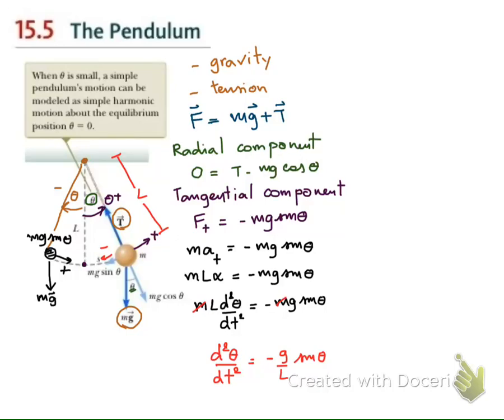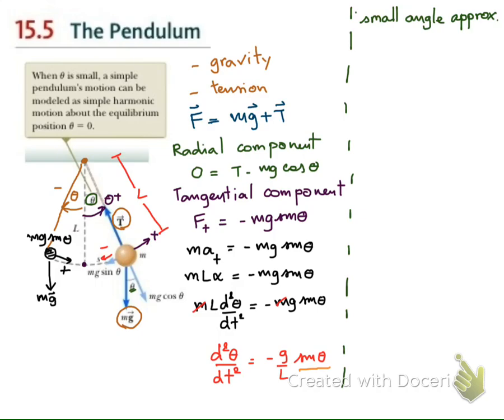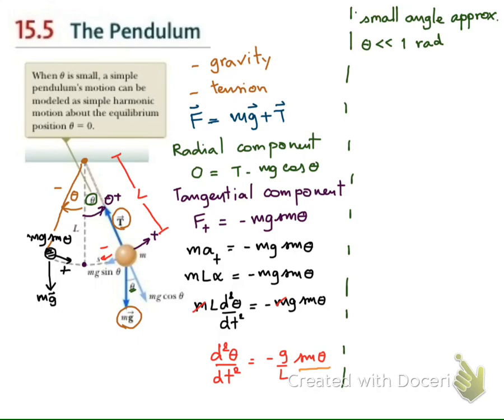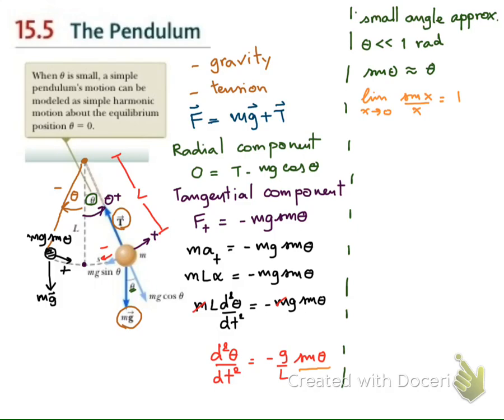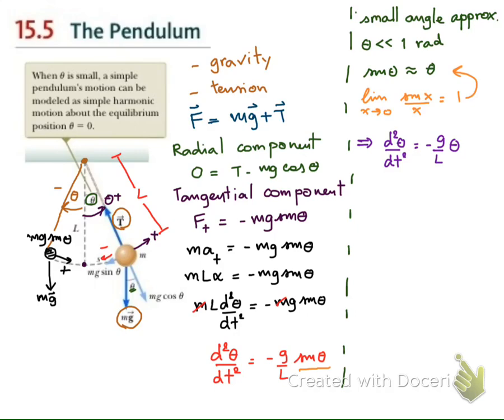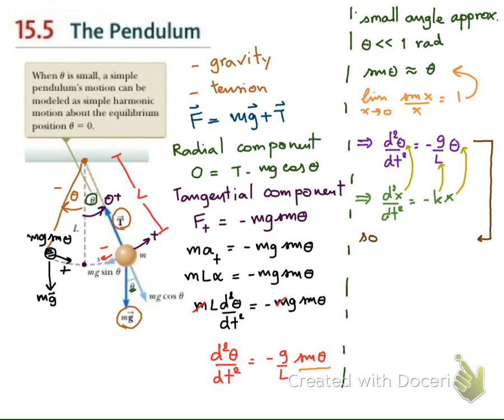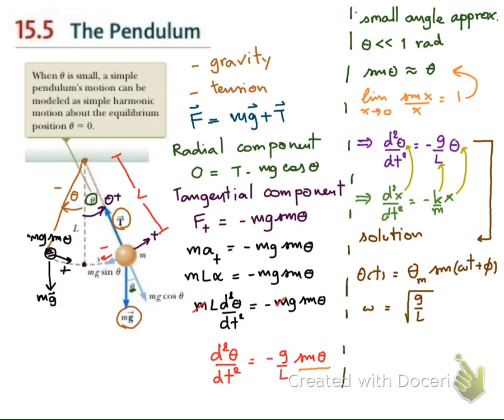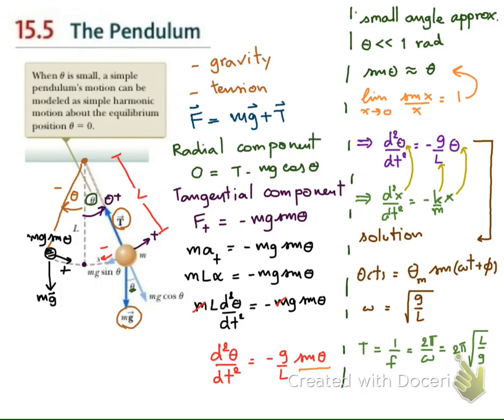CH15 Oscillation 12